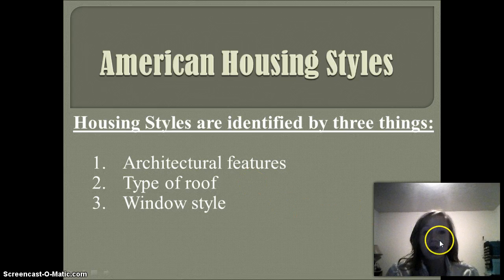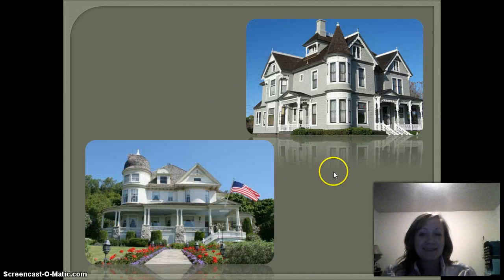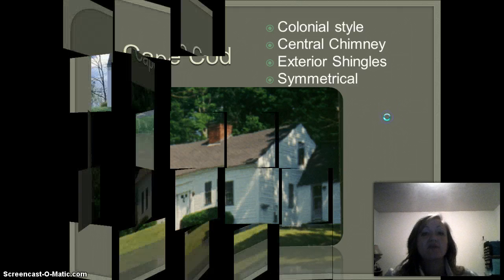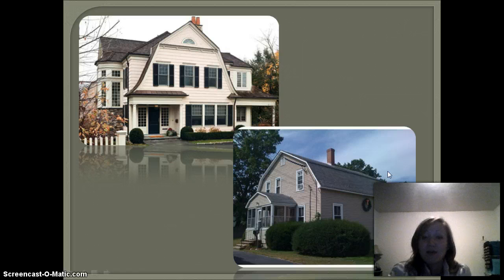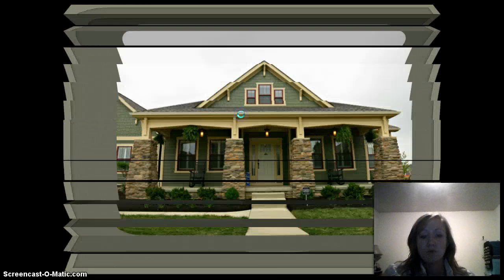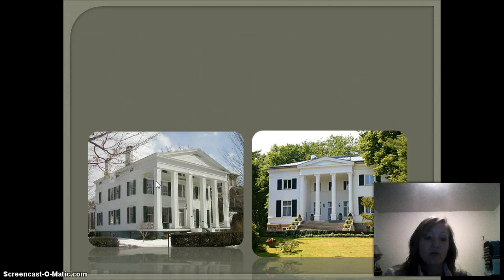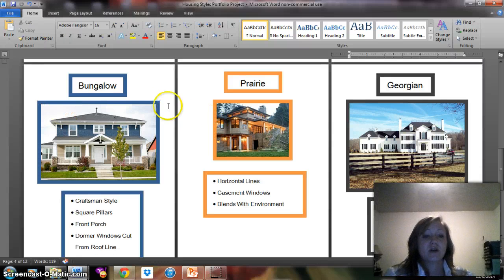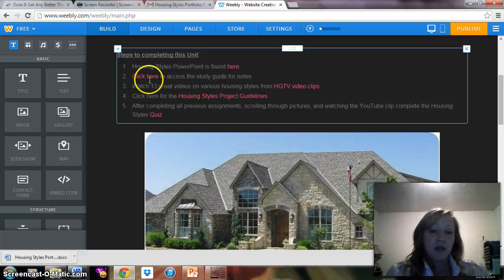Housing Styles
Weebly instructions for Housing Styles Unit